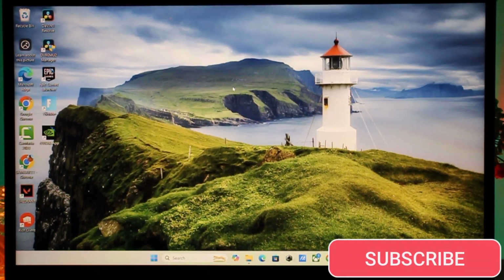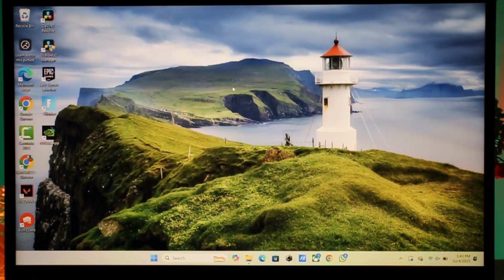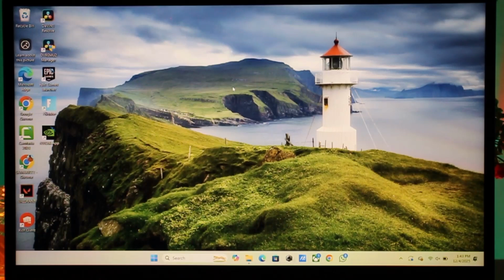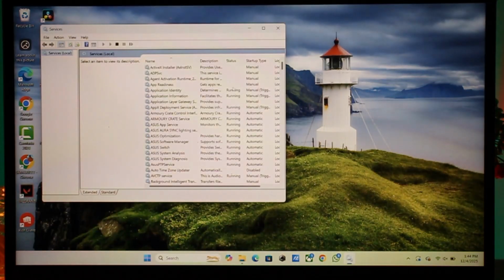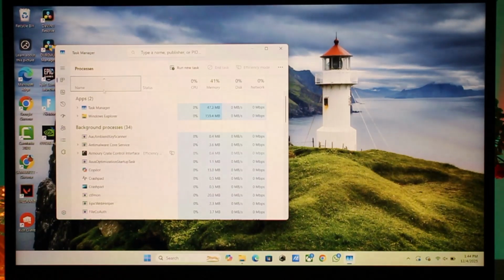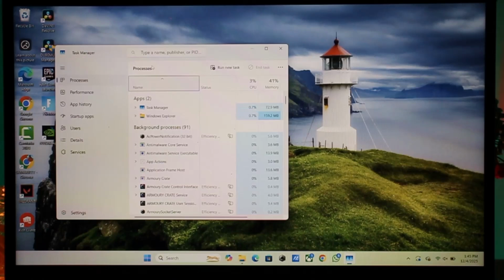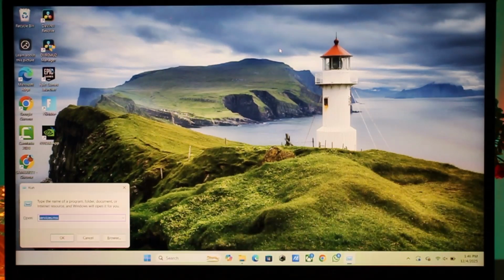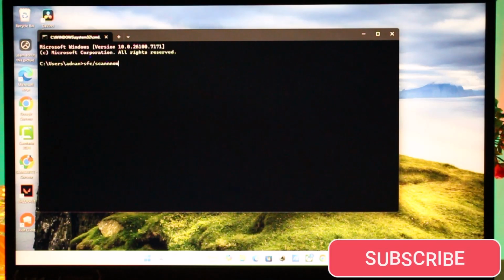How to Fix Nvidia Control Panel Not Opening on Windows - Here's How You Can Fix - 2026